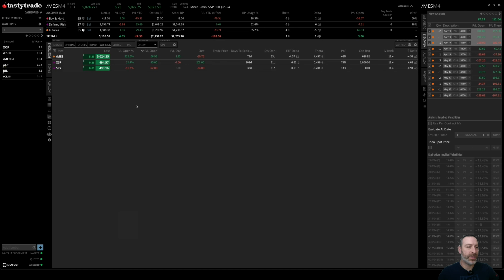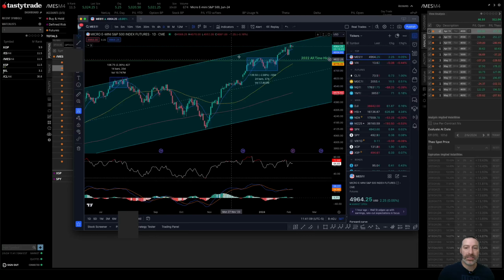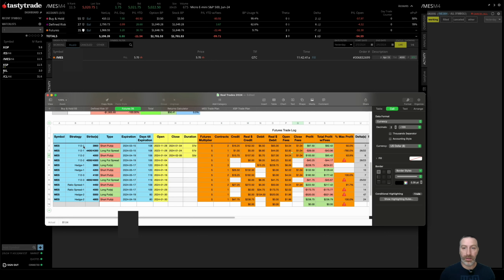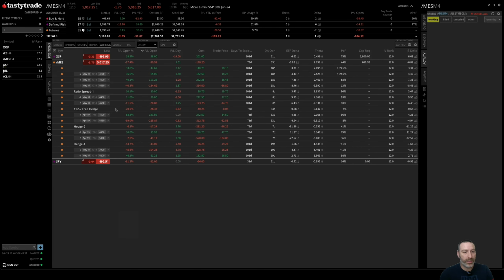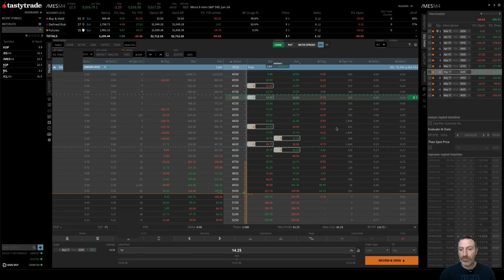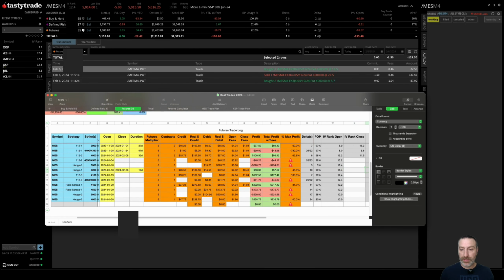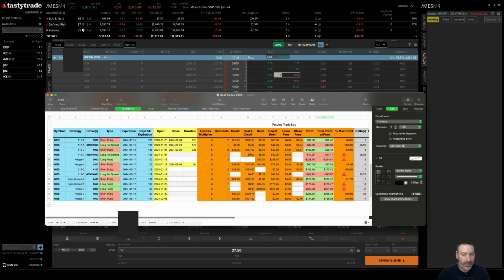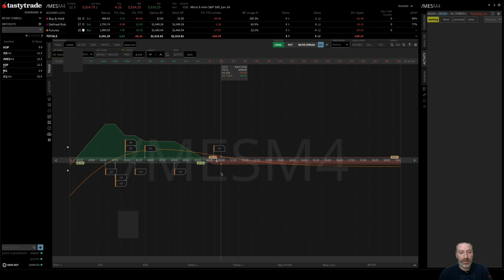Another Free Hedge Locked-in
Real trades. Real P&L. No BS.

Documenting my trades to see if I can make money in the stock market like people claim they do.

I do NOT sell anything...no alerts, no courses, no Discord chat rooms, nothing. Never have. Never will.

Not advice. TRADE AT YOUR OWN RISK!